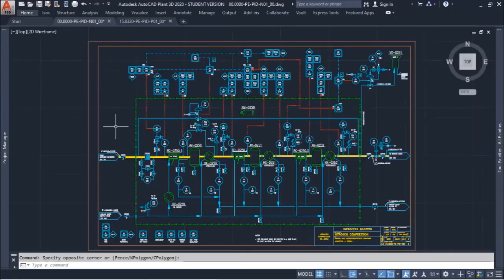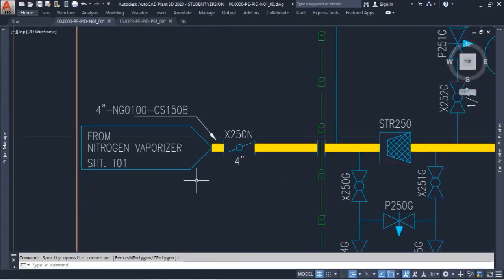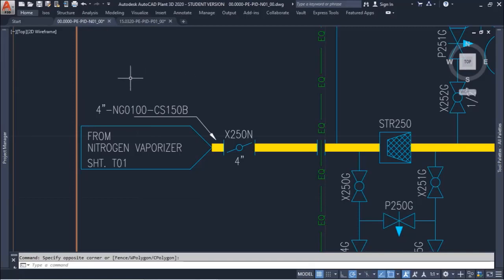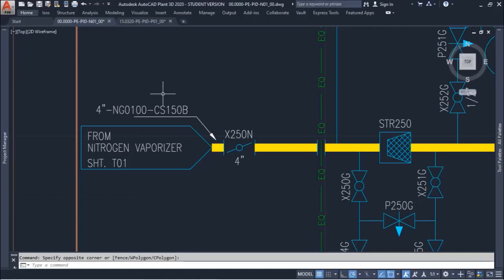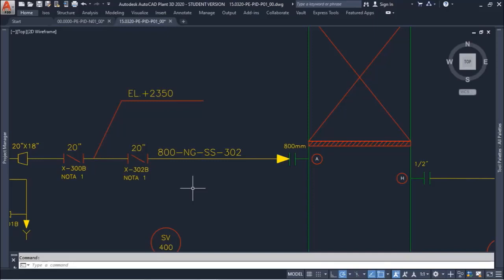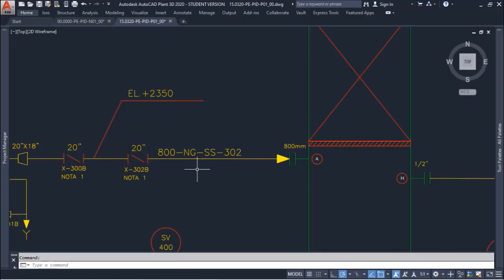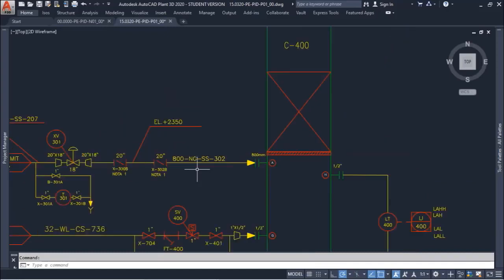HOW TO READ PIPE IDENTIFICATION ON P&ID | BASIC INFORMATION FOR PIPE IDENTIFICATION